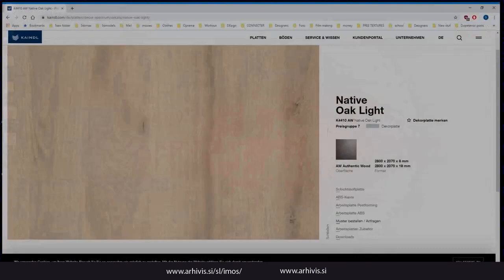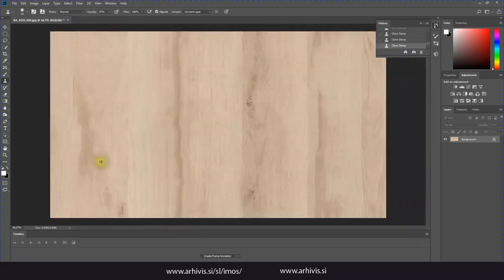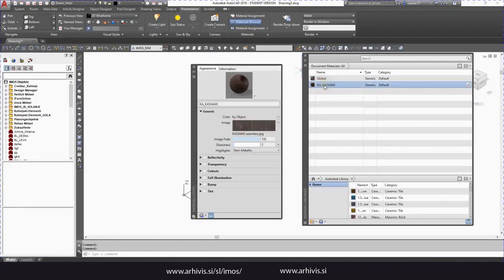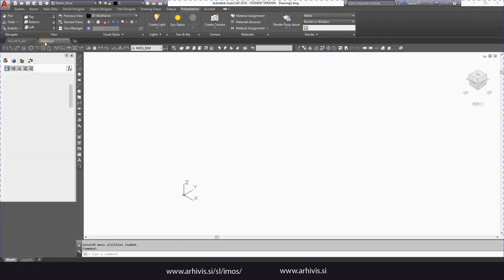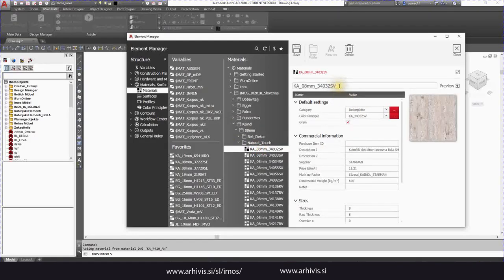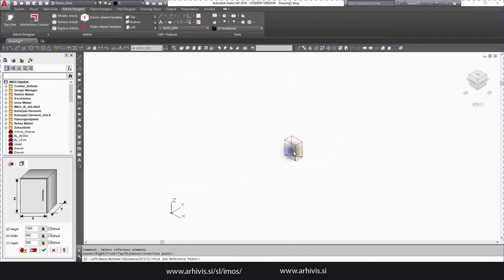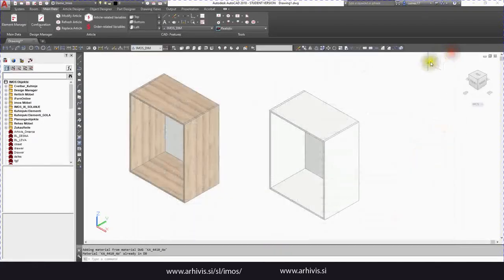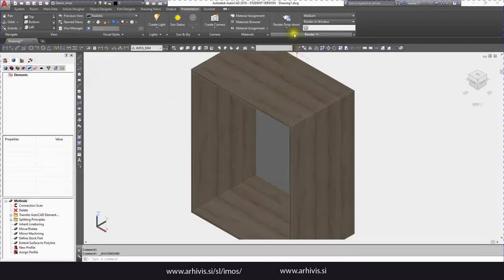IMOS : Material - Color principle implementation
Material - Color principle implementation